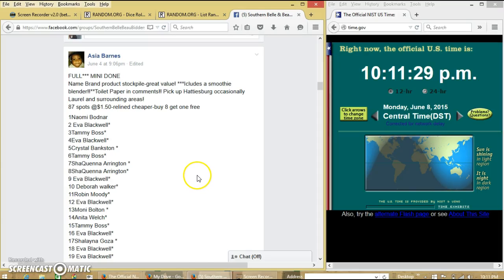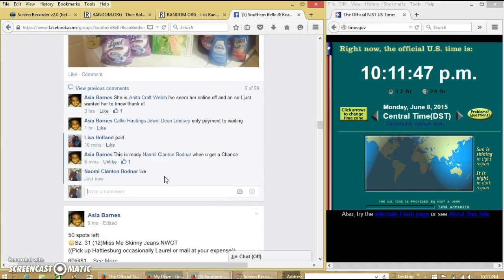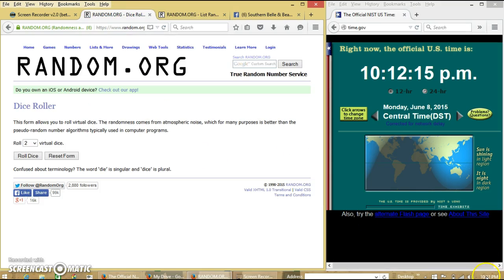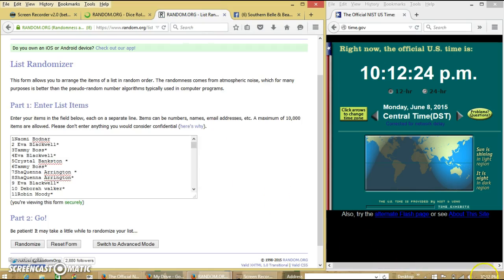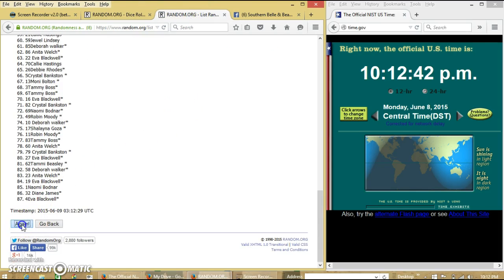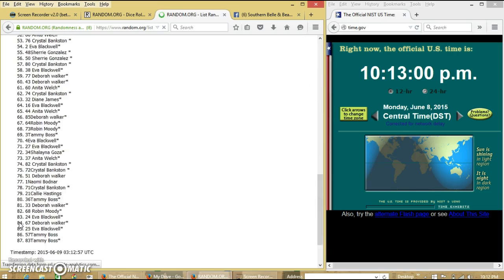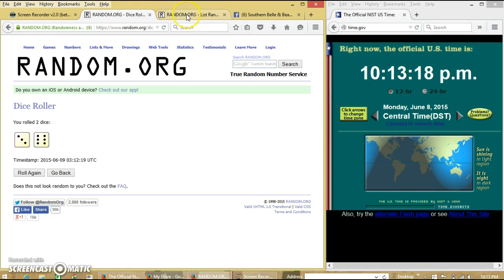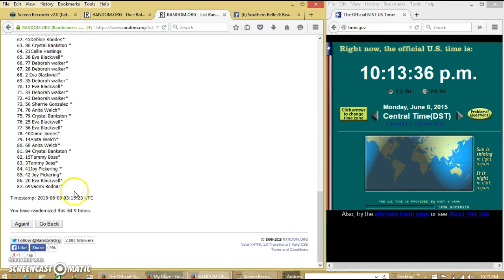Asia's Main for Stockpile 6/8/15